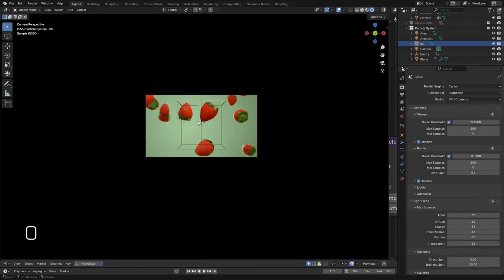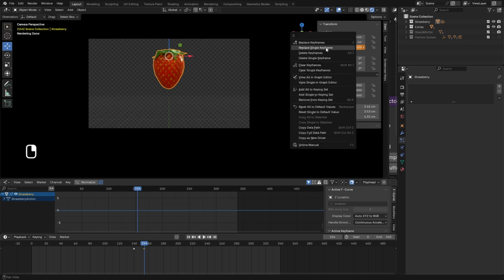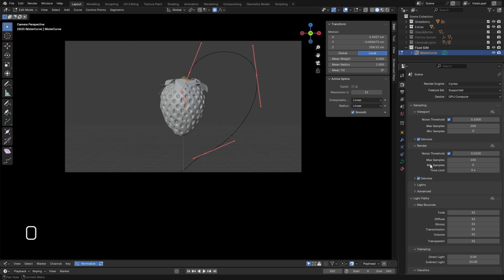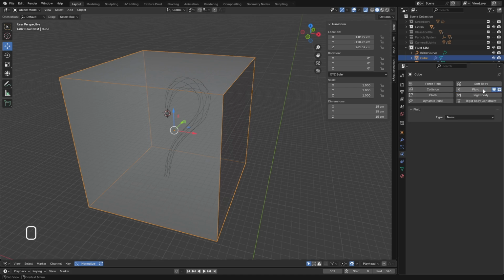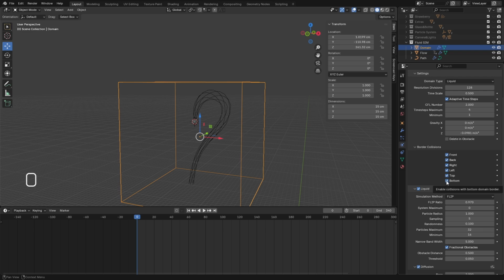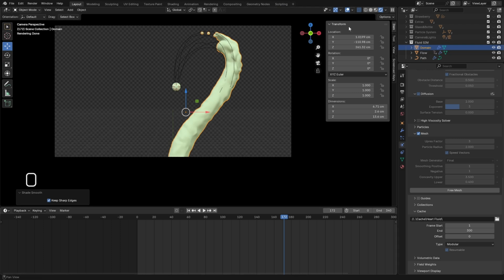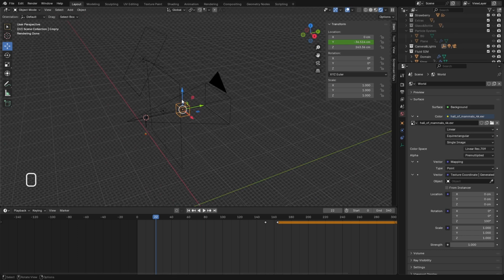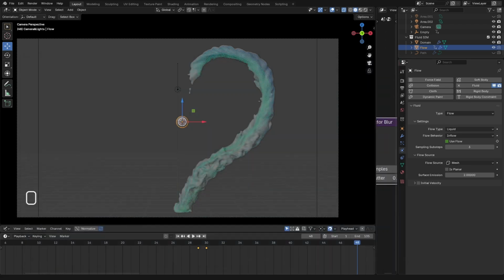Blender Strawberry Animation Tutorial Part 6: Fluid Simulation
In this tutorial, you will learn how to create a professional 3D commercial animation in Blender.